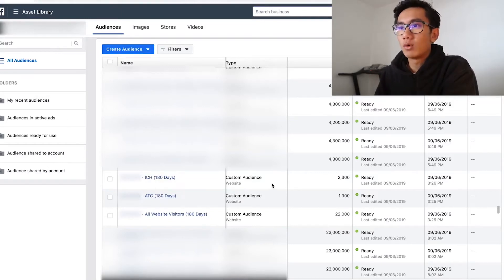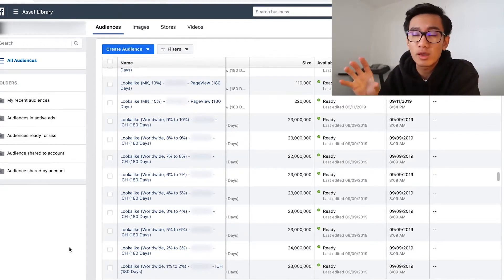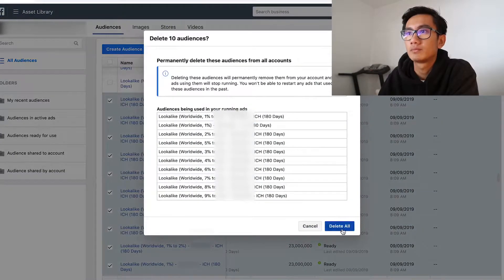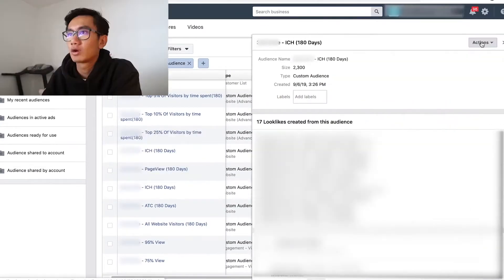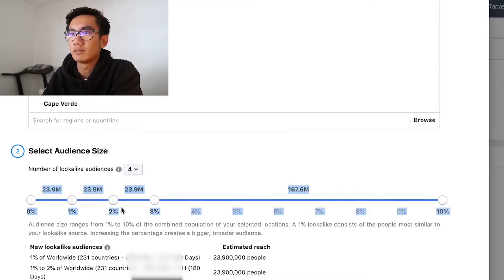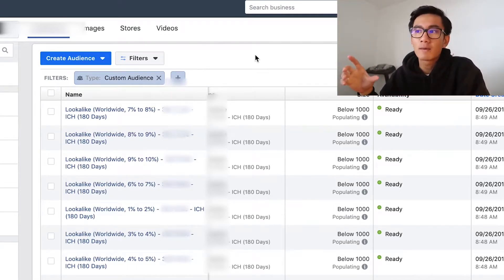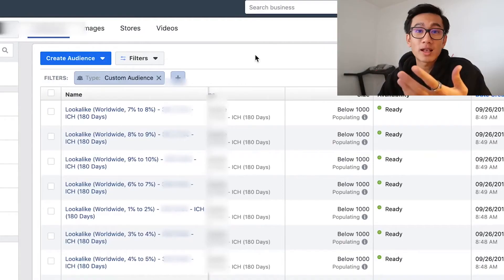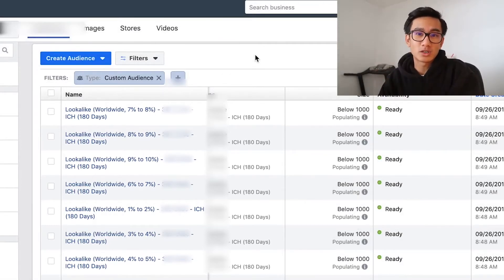Facebook Ads Tips: Updating Your Lookalike Audiences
In this video, I show you my technique on keeping your lookalike audience fresh and keeping your product alive with a technique I discovered regarding refreshing your lookalike audiences!

I’ll take you through Facebook Ad manager, and show you how to make some new lookalike audiences on one of my current winning and successful products!

This is a GOLDEN NUGGET that no one has shared, and I have not seen anyone teach this really important technique for keeping your store fresh and alive.